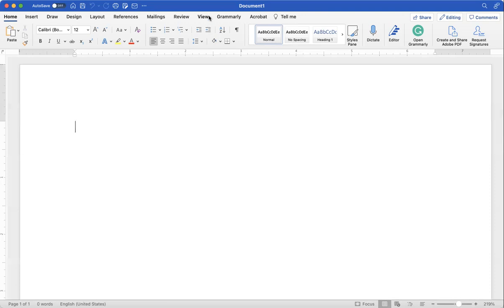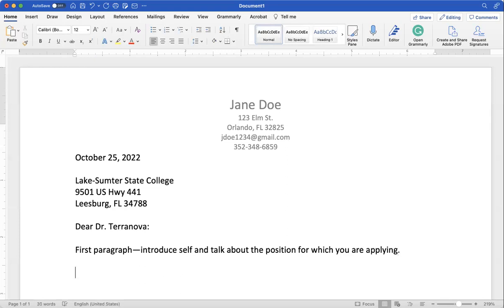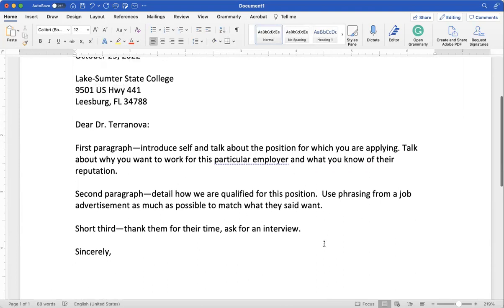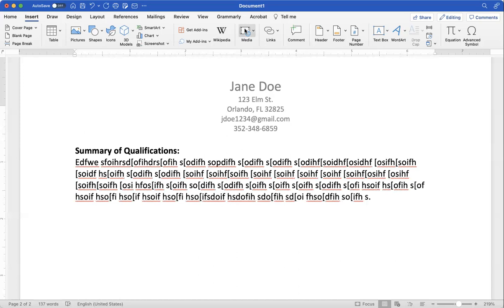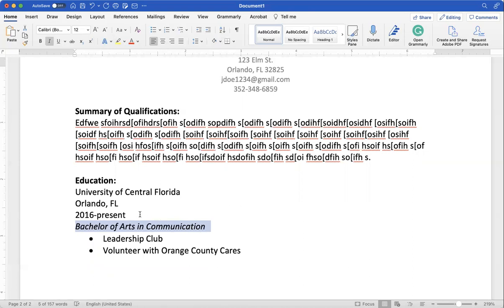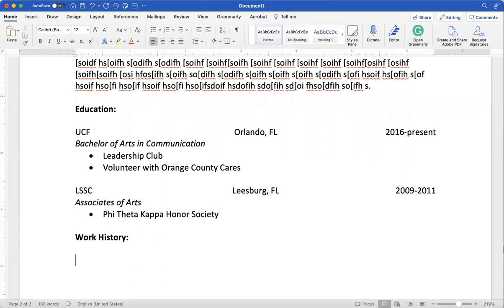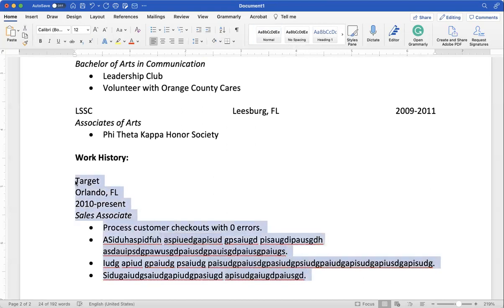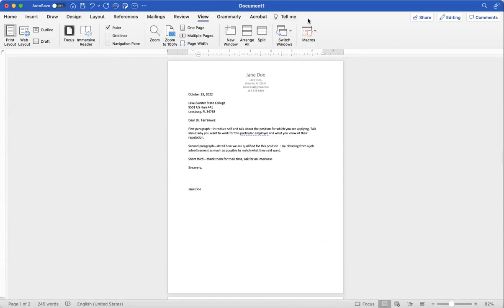Simplify: Cover Letter/Resume Word Tutorial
Tutorial for ENC 2210 on using MS Word to create super simple cover letters and resumes.